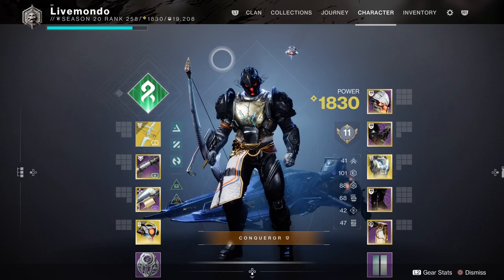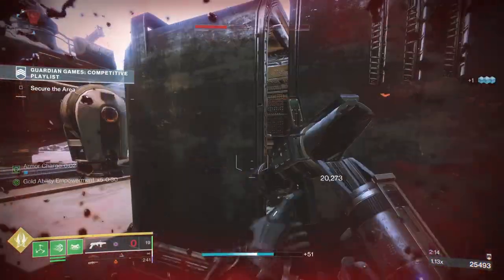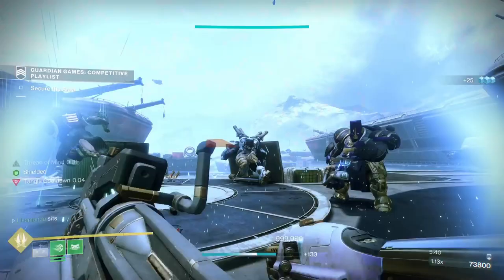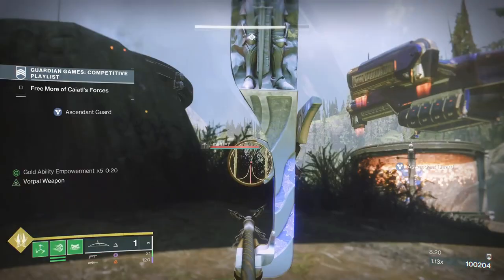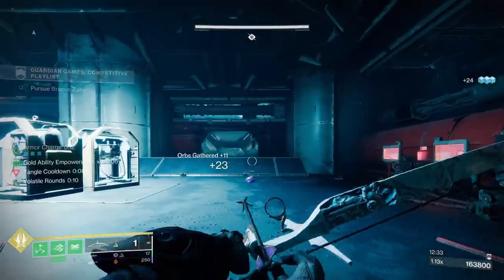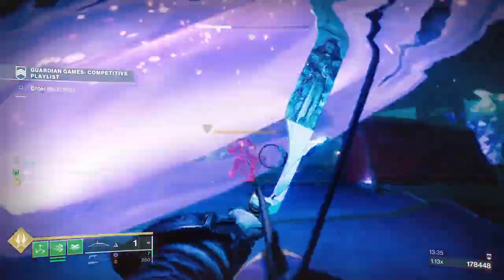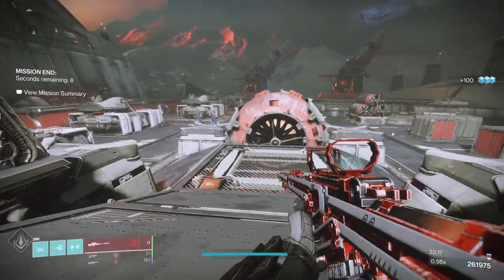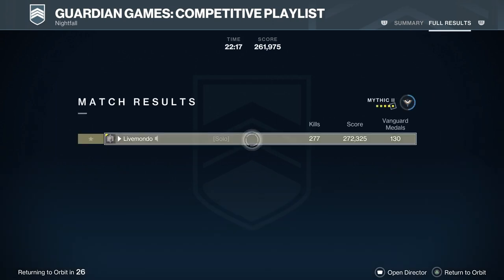Destiny 2 Guardian Games Solo High Score Nightfall - Titan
This is my solo guide on getting the high score in the competitive playlist using Titan. I managed to get just over 260K which I was very happy with.

0:00 Start and Setup
8:29 Enter the Land Tank
11:52 The Tank Room
18:11 Fight Bracus Zahn